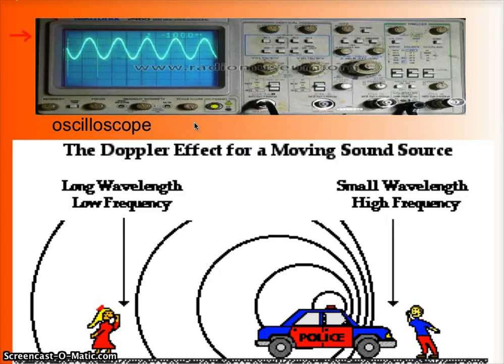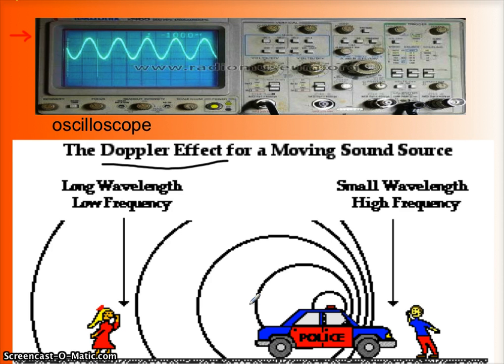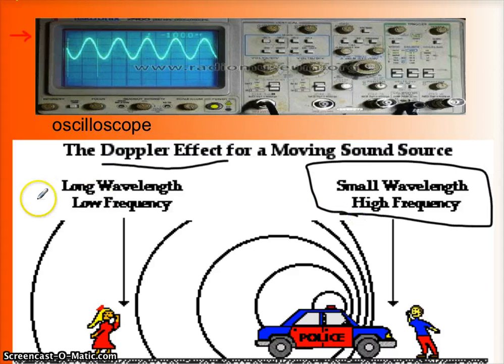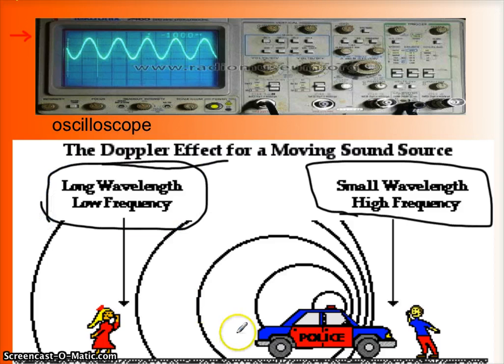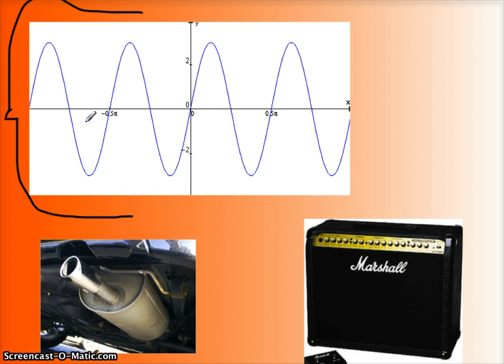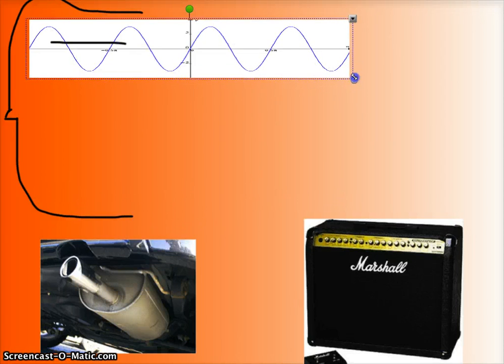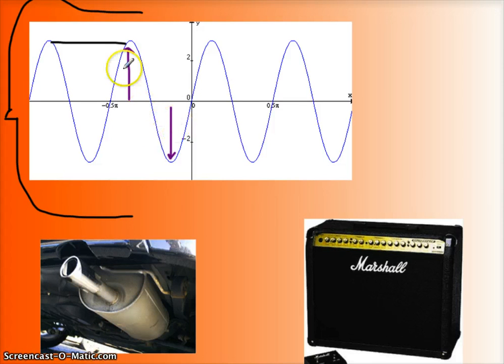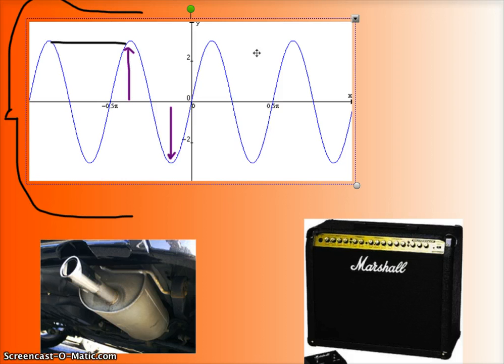Mr Mitchell 8-26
An 8th grade instructional science video on Doppler Effect and other characteristics of sound